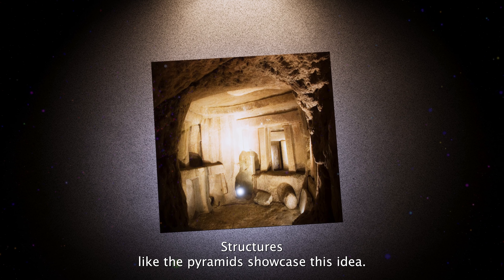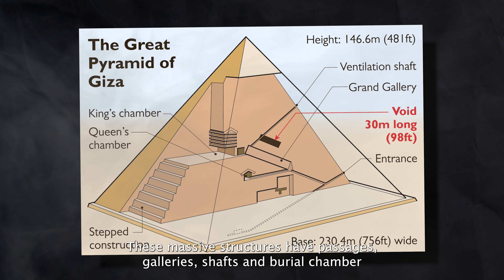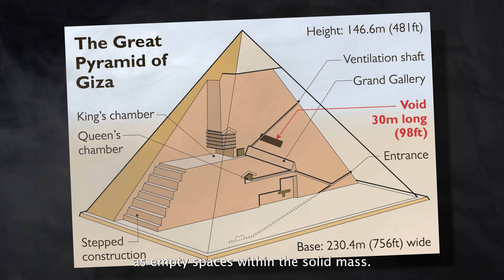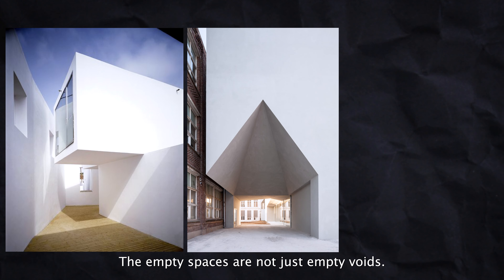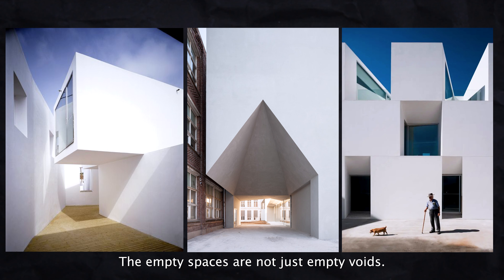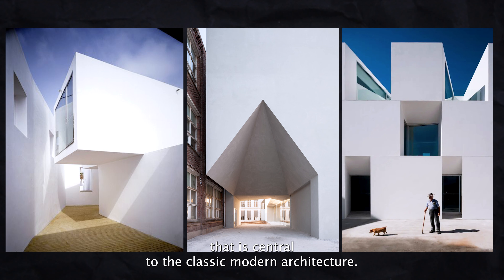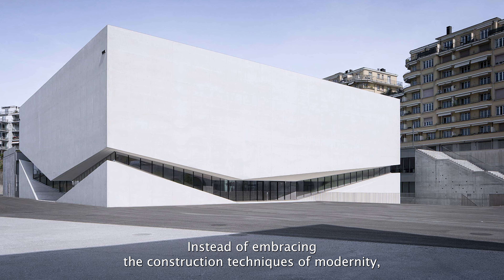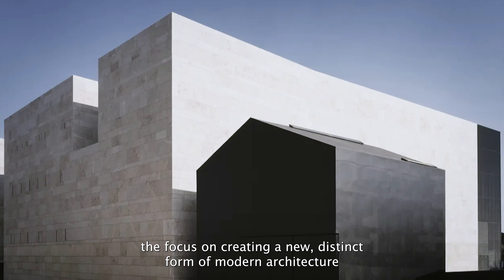The Future of Architecture is Here: Aires Mateus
How Void Defines Space:

"Stereotomy in architecture" is a technique where spaces and forms are created by cutting into and hollowing out solid materials like stone or concrete. Unlike traditional methods that use separate pieces, stereotomy shapes the solid mass itself to form architectural elements, emphasizing the intrinsic qualities of the materials.

Aires Mateus, a master of this technique, is known for projects that focus on hollowing, clearing, and excavating solids-a method often called design by erasure. Stereotomy also includes heaping, stacking, and piling, using what is removed to create new forms elsewhere. Mateus' work explores the contrasts between mass and space, fullness and emptiness, and presence and absence.

The challenge in stereotomy is to make the void visible and give voice to emptiness. This involves highlighting spaces created by removal and using them to enhance the overall design. By carefully considering how voids interact with surrounding material, architects can create powerful visual and spatial experiences.

This video delves into the architecture of Aires Mateus, exploring stereotomy and minimalism. Watch till the end to fully appreciate how the interplay of space, mass, and emptiness creates impactful architectural experiences.

WHY ARCH: This Simple Idea Will Change How You Think About Architecture! | Aires Mateus

If you are the copyright owner or represent the owner of any material used in this video and have concerns about its use, please contact me via the email provided on the 'About' page of my channel.